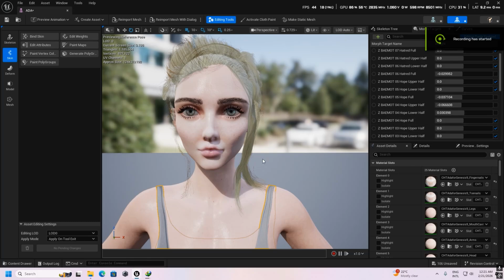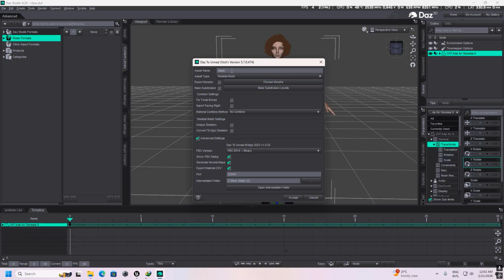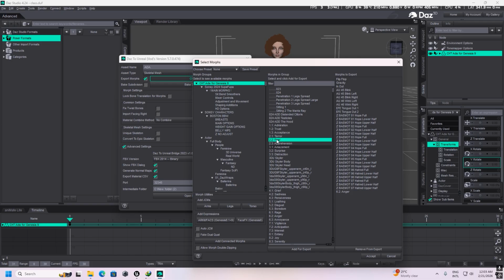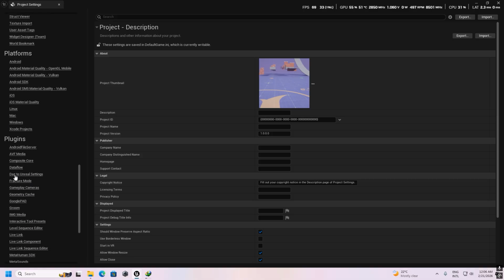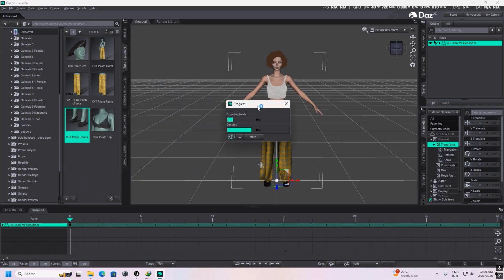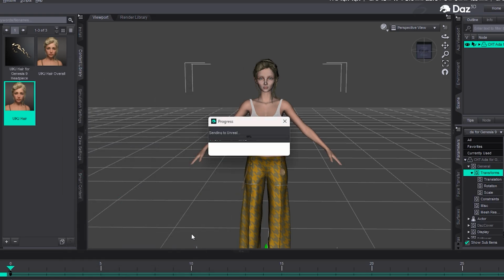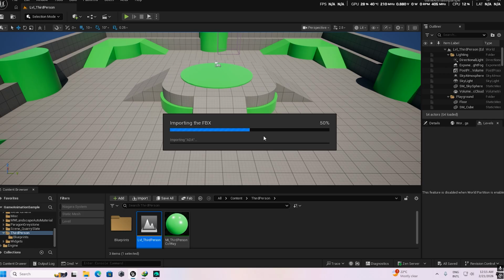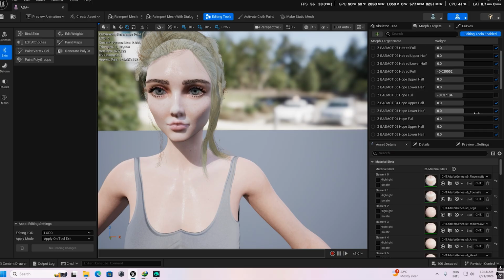Daz To Unreal Character Transfer Properly, Setup, and Fixes in 5.7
In this Unreal Engine tutorial, you’ll learn step by step how to export daz model right way to Unreal Engine 5.and fixes common problem

🎮 Engine Version: Unreal Engine 5.7
🧠 Topic: Blueprints / Gameplay / Animation / UI
💻 Platform: PC (Windows)

⏱️ Timestamps:
00:00 Intro
01:10 Explanation
05:30 Implementation
10:00 Testing